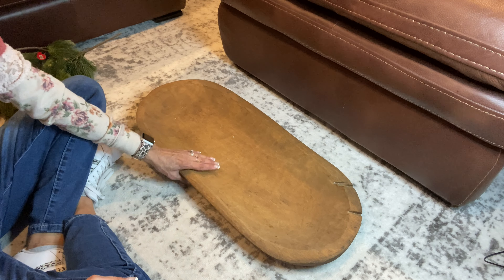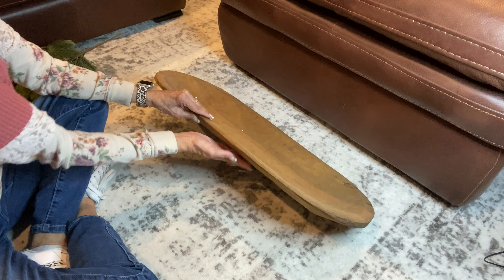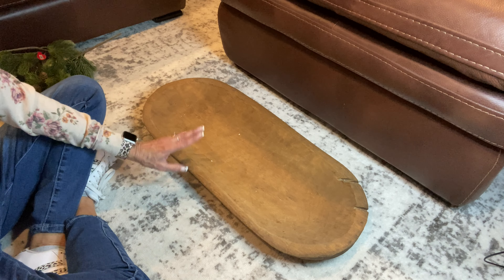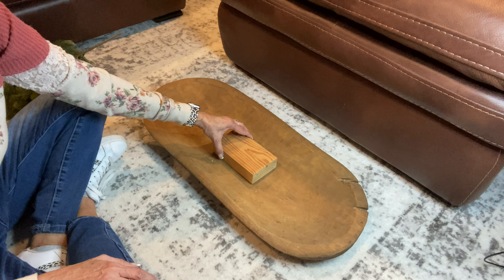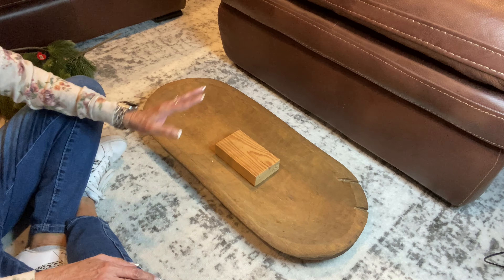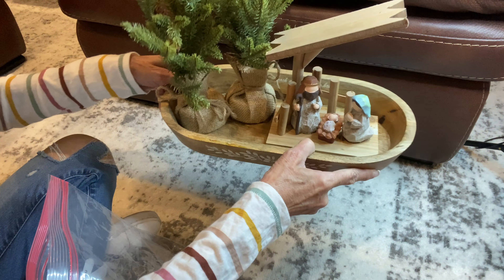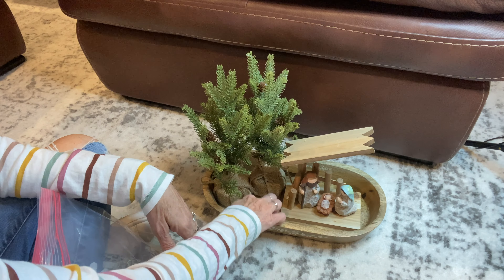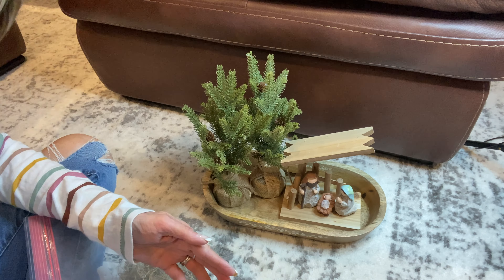Holiday Dough Bowl Decorating Ideas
Hi Y'all! Today I am excited to share with you my Holiday Dough Bowl Decorating Ideas! In this video I will share some ideas on how to decorate three different dough bowls! Let's have some fun decorating!
Hugs, Kim

Sweet Daisy Creations's Amazon Page

Instagram, SweetDaisyCreations
FB, SweetDaisyCreations

If you enjoyed this video please give it a "Thumbs Up"!

Y’all know how much I love all my subscribers and how much it means to me that you have taken time out of your day to watch my videos! Please know that I read each and every comment! Every time I give you a big red heart, it comes straight from my heart to you! I try to answer questions at the best of my ability! Thank you so very much for all your sweet comments!